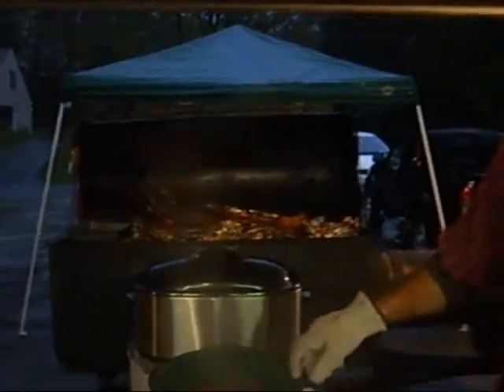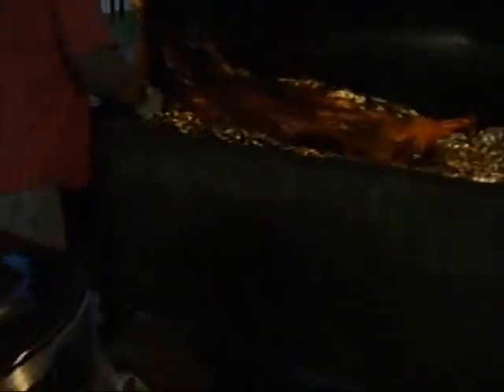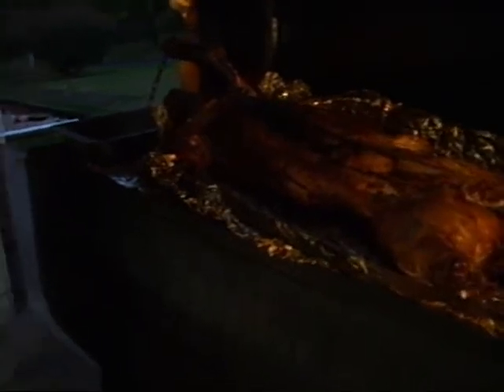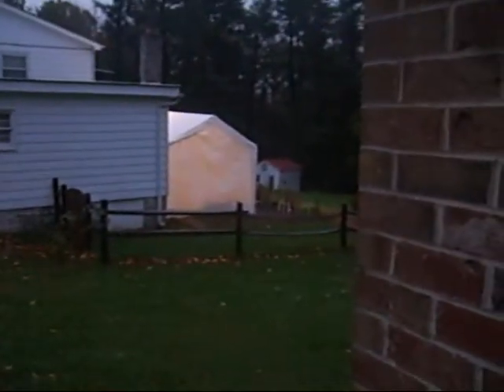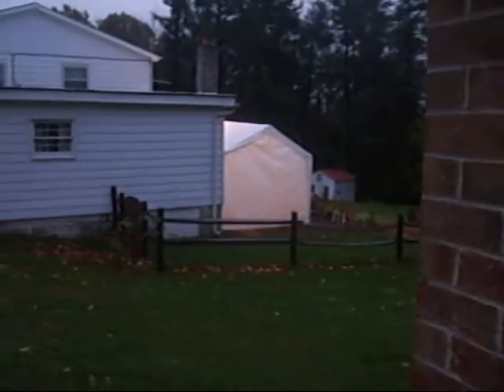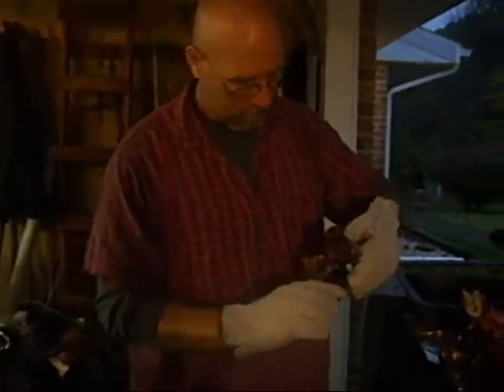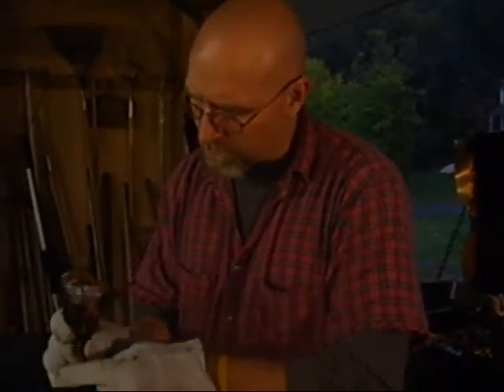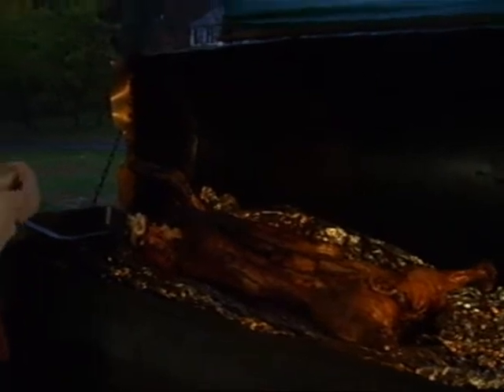Part 6 cooker movie.wmv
Sixth and final in the series of a pig roast I did with my neighbor using my rebuilt cooker/smoker.